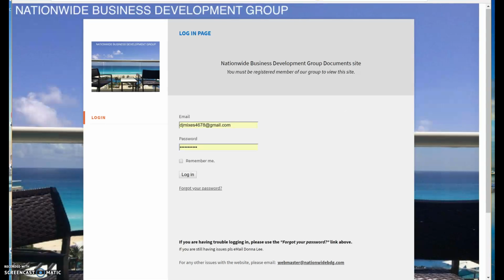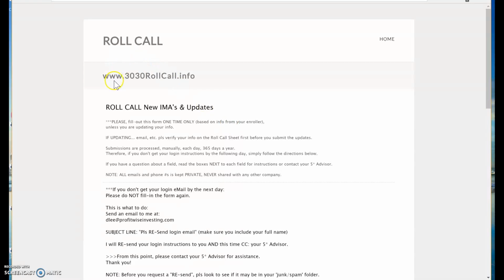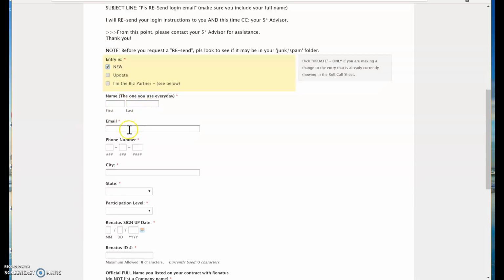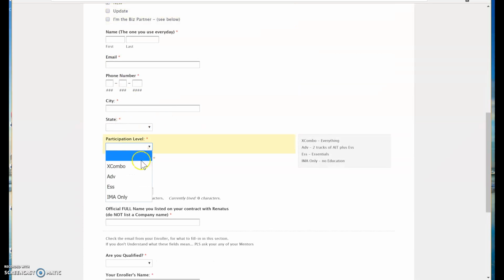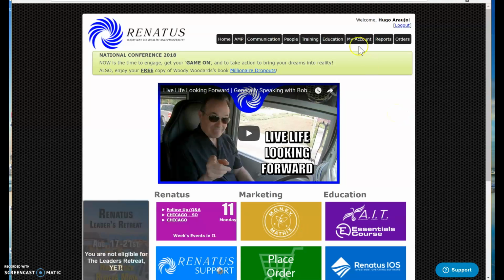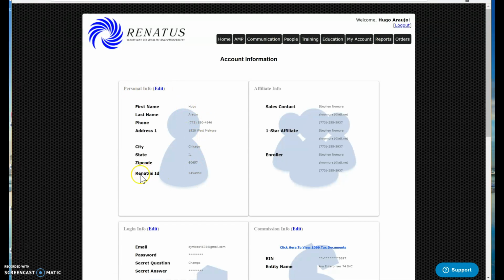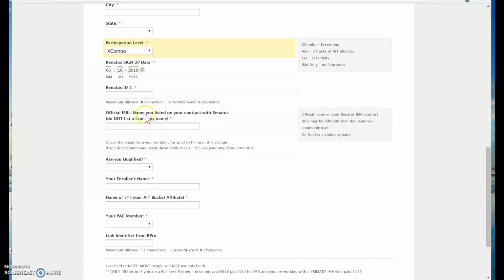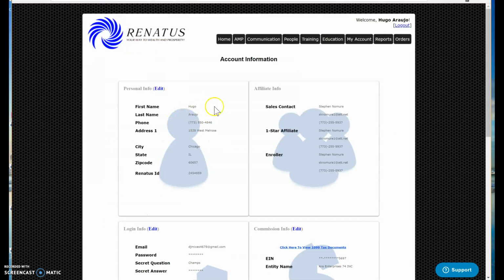Nationwide BDG video